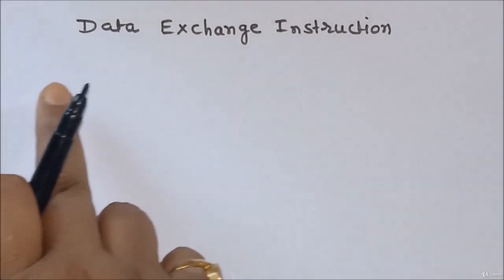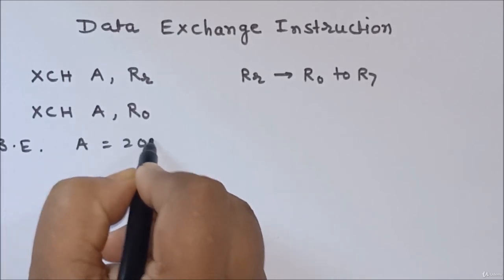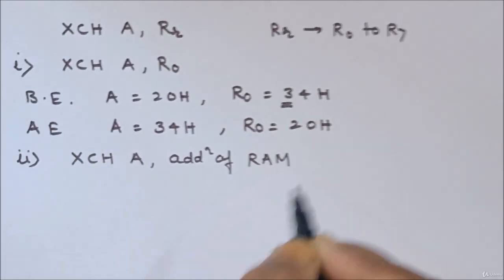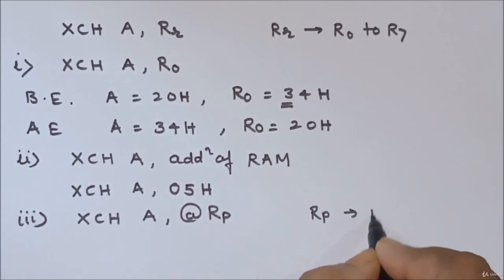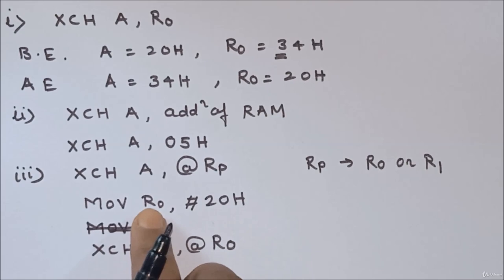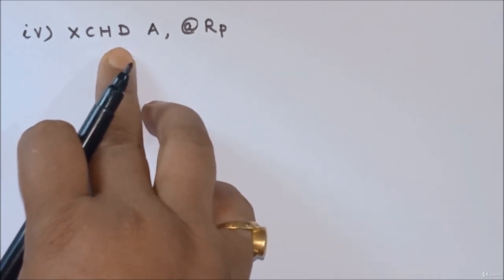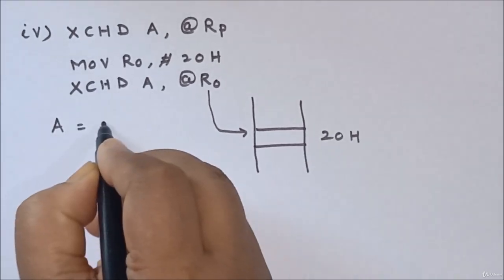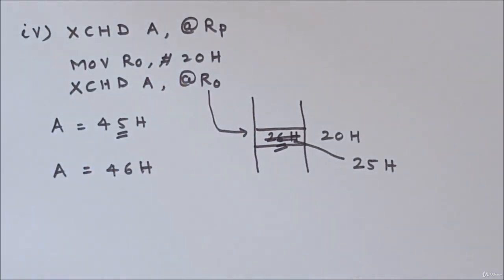3 12 Data Exchange Instruction